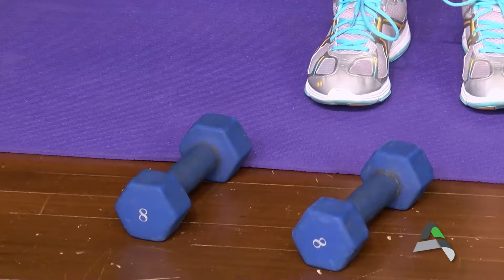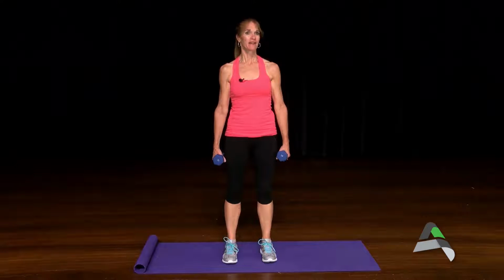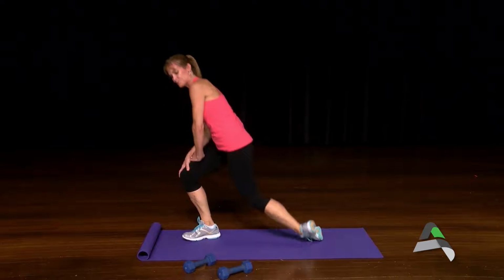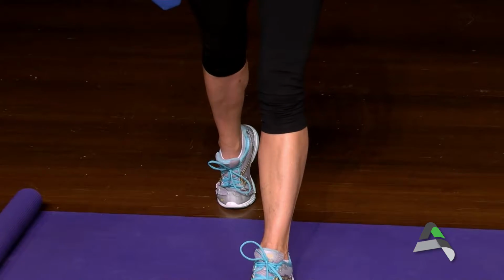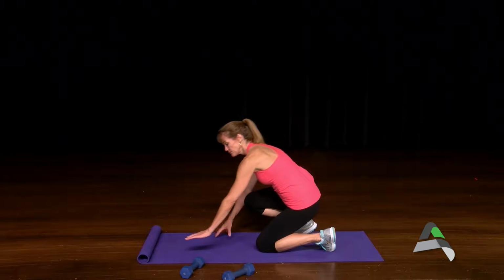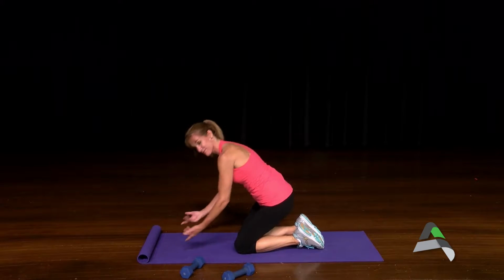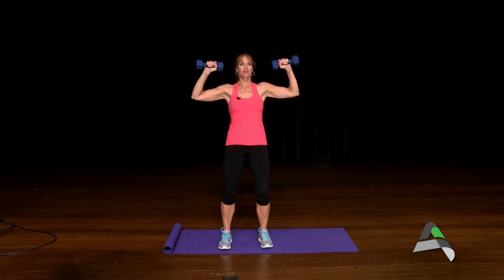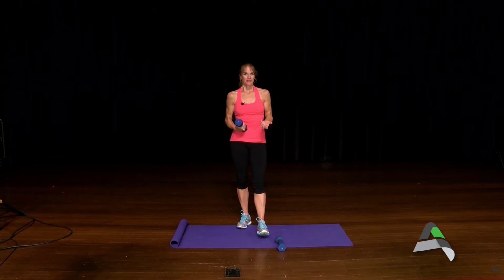Healthy Living | Strength Training at Home